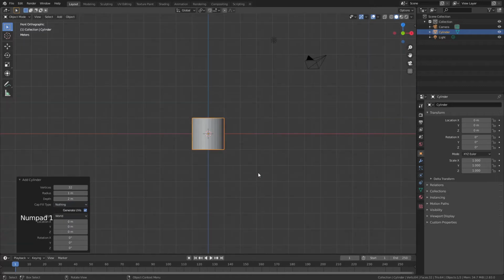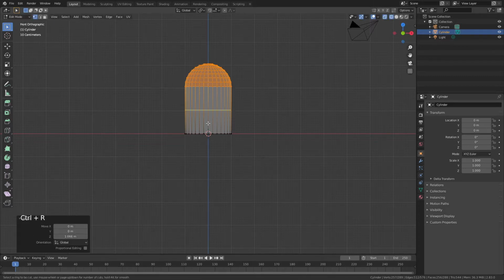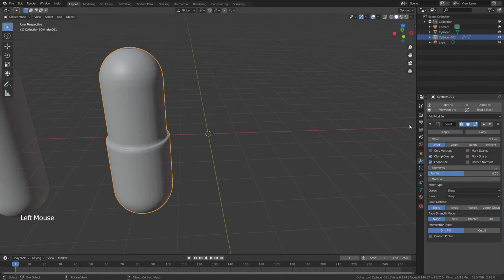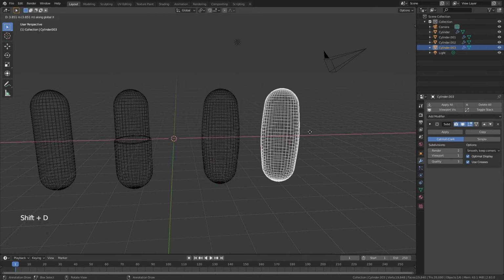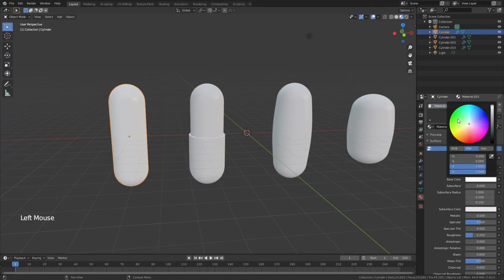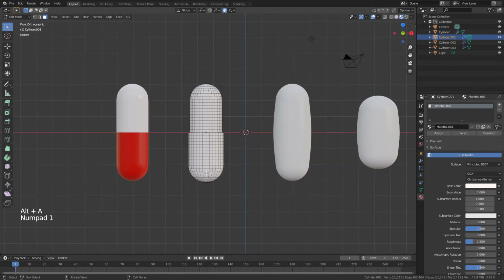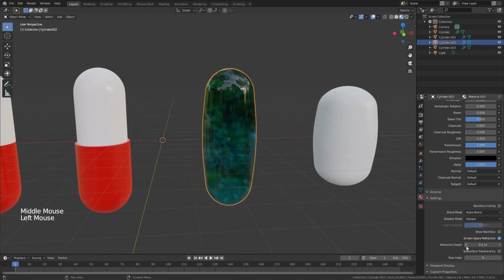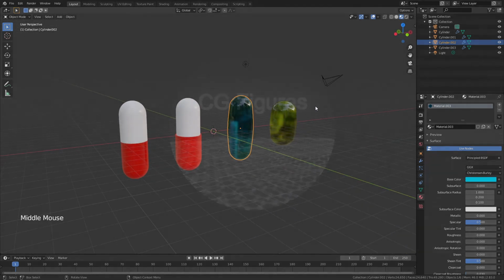How to Make Generic Pills in Blender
In this video I show how you can quickly setup models and materials for a few generic pills in Blender